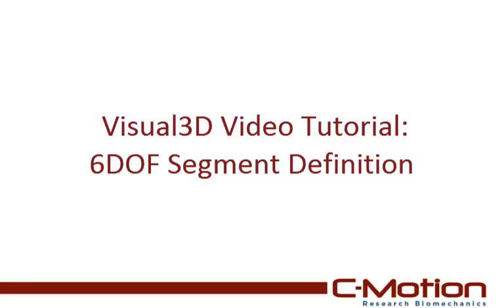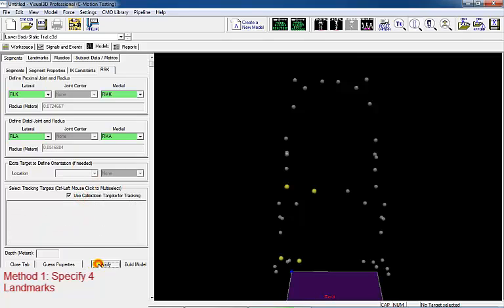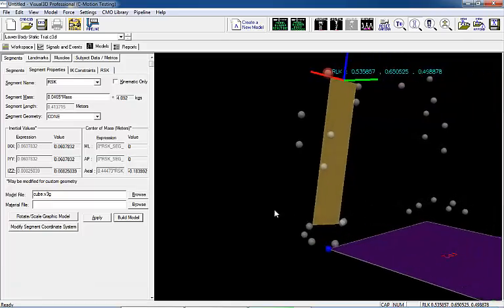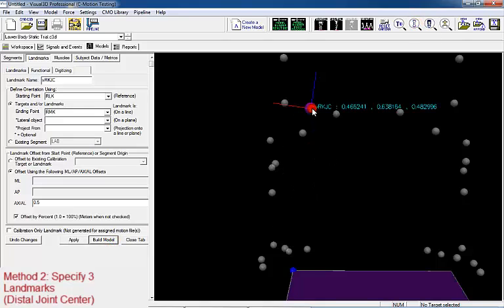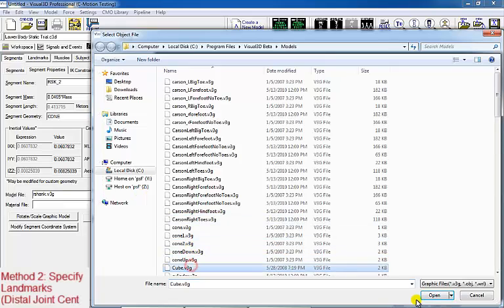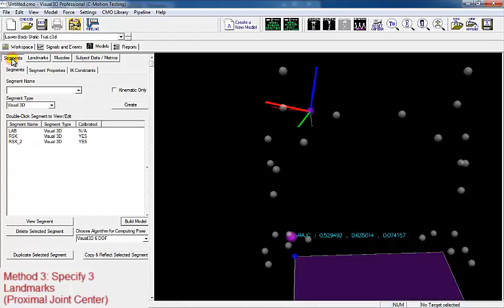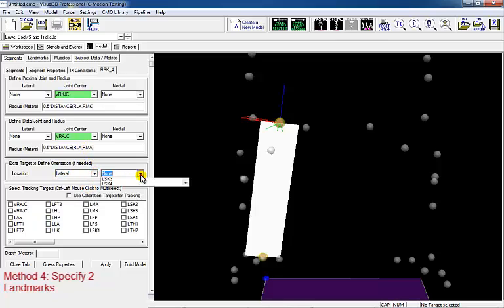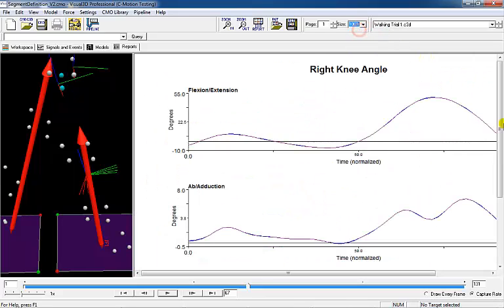Visual3D Video Tutorial: 6DoF Model Building - Segment Definition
This video describes multiple ways to define a segment coordinate system. To follow along with this tutorial, sample data can be downloaded

The model described in this tutorial is only designed to illustrate the principles of model building and should not be considered the Default Visual3D lower-body model. Once the User learns the basics of building models it is up to him or her to decide what model and marker set is most appropriate for their analyses.